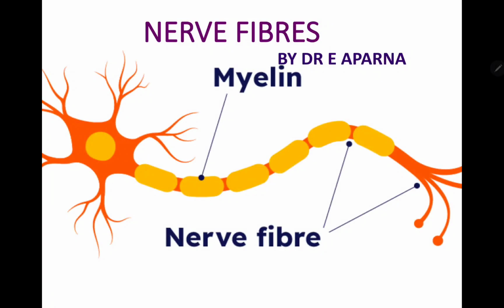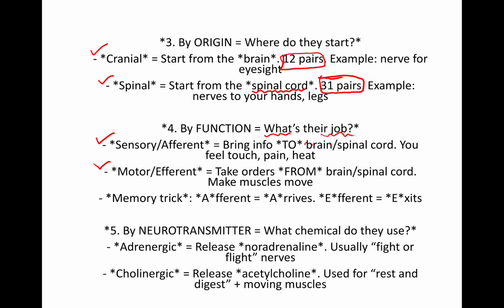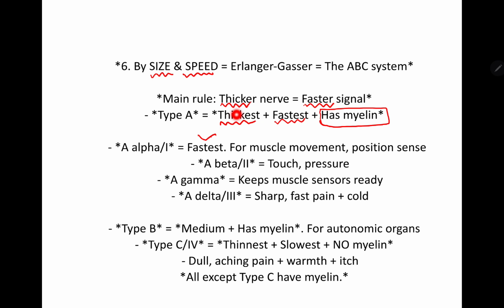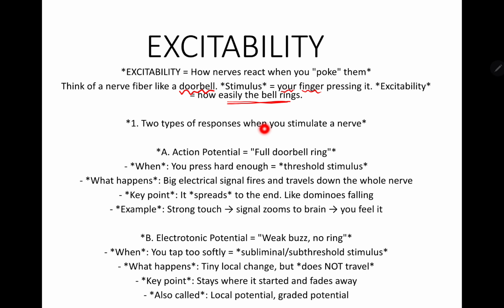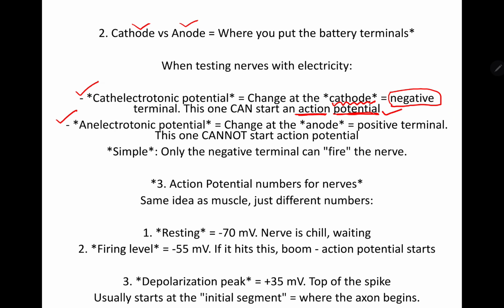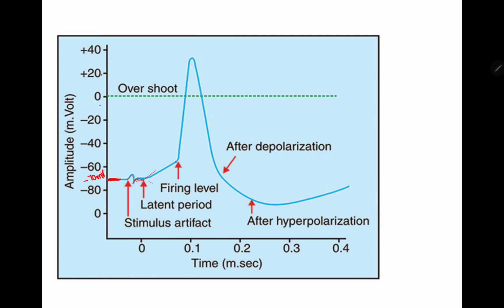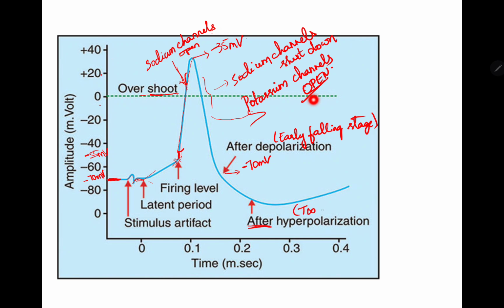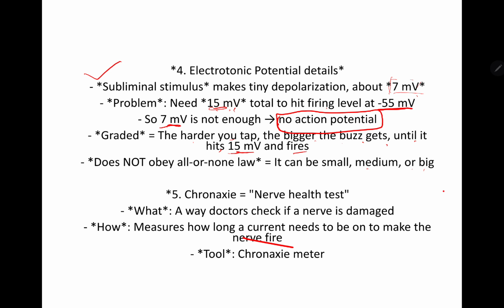PHYSIOLOGY OF NERVE FIBRES Part 1 | MBBS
00:06 - Classification of Nerve Fibers
00:24 - Classification by Structure (Myelinated vs. Non-myelinated)
01:12 - Classification by Distribution (Somatic vs. Visceral)
02:01 - Classification by Origin (Cranial vs. Spinal)
02:43 - Classification by Function (Sensory vs. Motor)
04:06 - Classification by Neurotransmitters (Adrenergic vs. Cholinergic)
05:27 - Classification by Size and Speed (Erlanger-Gasser Classification)
08:50 - Properties of Nerve Fibers
08:58 - Excitability
09:59 - Types of Responses: Action Potential vs. Electrotonic Potential
12:30 - Cathode vs. Anode (Cathodal vs. Anodal Potential)
13:58 - Action Potential Numbers and Phases (Resting, Firing Level, Depolarization)
14:52 - Action Potential Graph Analysis
21:55 - Electrotonic Potential Details
23:26 - Chronaxie and Nerve Health Testing